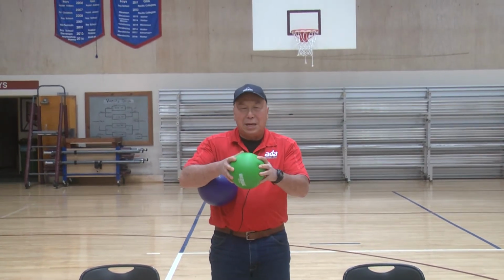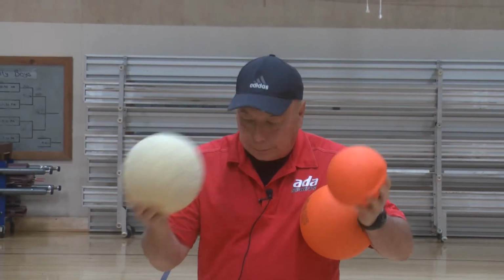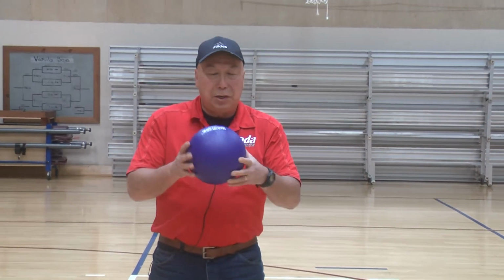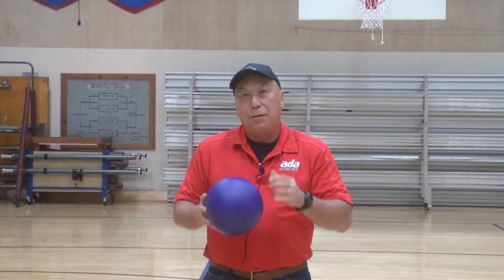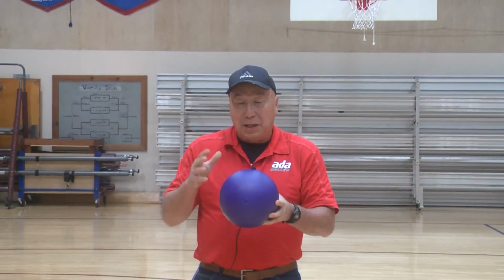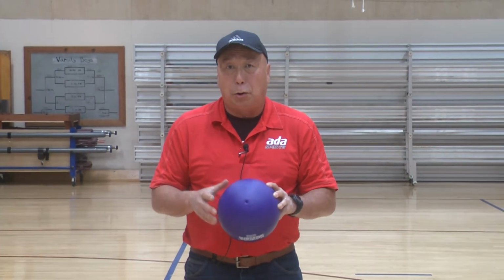How to use old Squish Balls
Don't throw away those old Squish Balls, there are many uses for them still.